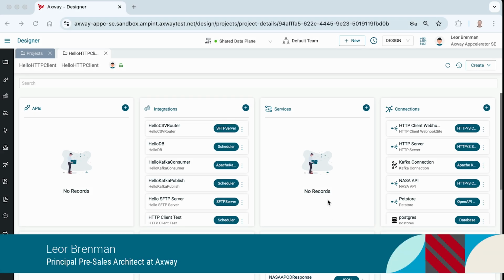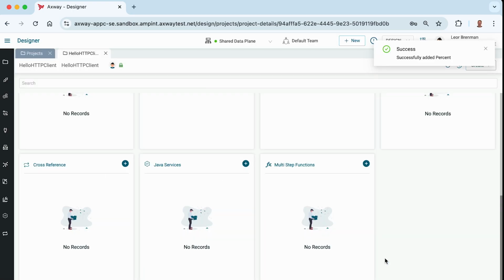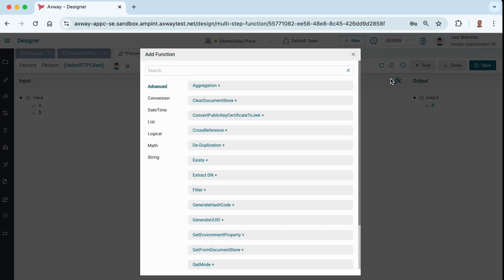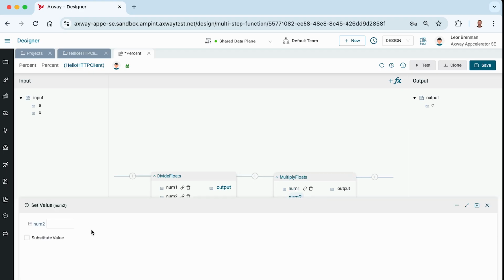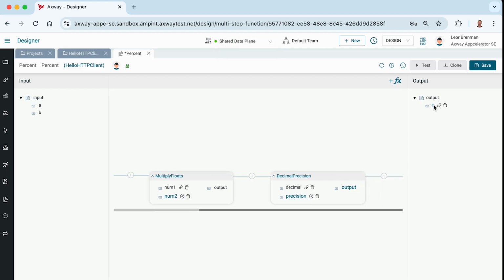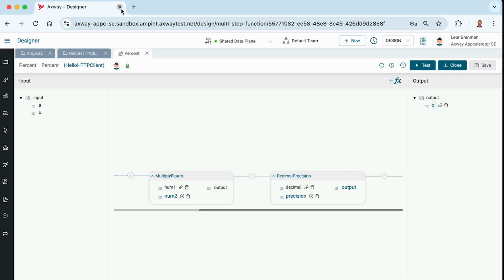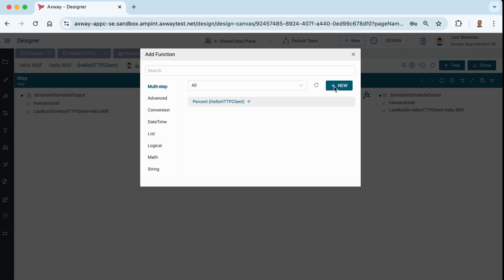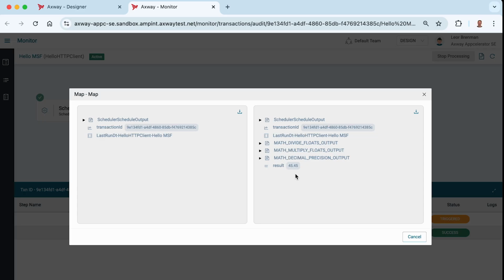Demo | Amplify Fusion HelloMultiStepFunction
In this demo for Amplify Fusion, we cover Multistep functions that are designed to automate repetitive operations. We explain how to create and use them with a simple mathematical equation as an example.

You'll learn how to:
Create a Multistep function that combines multiple map operations into single reusable component.
Build simple mathematical equations using DivideFloats, MultiplyFloats, and DecimalPrecision functions.
Validate your Multistep functions using built-in testing capabilities.

Transcript:
Hi. In this video, we're going to take a look at another artifact called the Multistep functions. Multistep functions are useful when you want to encapsulate a sequence of map functions into a reusable component. Or if you just want to clean up your integration, and you have a series of map functions and you can combine it into one. So let's create a new map step function that will take two numbers and calculate one as the percentage of the other. So five and ten would be 50%. And we'll apply two decimal points of precision. So let's call this percent. And this is our Multistep function. And we have inputs and outputs. So let's define our input. I'm going to pass in two numbers: a, and I will divide a by b. And the result will be c, a number c. With two decimal points of precision. So the first thing we do is we're going to look for a divide. So I've got a DivideFloat. And you can see here my first Multistep function. And if I expand that I'll take a and divide it by b. And the first thing you notice is you don't see the lines. It would actually get too cluttered with all the lines. So for Multistep functions, you don't see the joining lines. But you can hover over and you can see that's input a and that's input b. So first we divide a by b. And then for percent we need to multiply by 100. So let's do MultiplyFloats. And for MultiplyFloats, I drag my output will be the first number. And the second one I'll right click and set value. And we want to multiply by 100. At this point, we're almost done. The problem is I want to restrict it to decimal points of precision. So let's click the plus button to bring up our map function. And let's do precision. And I see DecimalPrecision. Swirl over to the right. Expand that. So I'll take my output of the previous step or map function. And then I will right-click, set value on Precision. And this is 2. And at this point, I'll have my output. Scroll over. At this point, I take my output, drag it over there, and I click Save. So the Multistep function, I can test it right here. Let's put two numbers 5 and 10. That was example I mentioned the beginning and we expect the answer to be 50%. Let's try it one more time. But this time let's do 11. And I expect a result with two decimal points of precision. And there you have it, 45.45. So now that we're done creating our Multistep function, let's use it in an integration. Hello MultistepFunction. As we've done before, let's put in a scheduler. 60 seconds. And let's instantiate the Multistep function we just created. So we'll add a Map component. And what we do here. Let's expand this. When I go into the functions now, I can see my Percent Multistep function. I can also create new Multistep functions here. But let me grab the Percent, and you see it's got two inputs and an output. And let's just set the value to 5. Set value to 11. And let's say the result. Let's store it. And a number here, result. And I'll drag that over. And at this point, I'm done. And let's test this. And there you have it. So in this video, we saw how to... we learned what a Multistep function is. We created a Multistep function and tested it. And then we used it in an integration. Thank you.